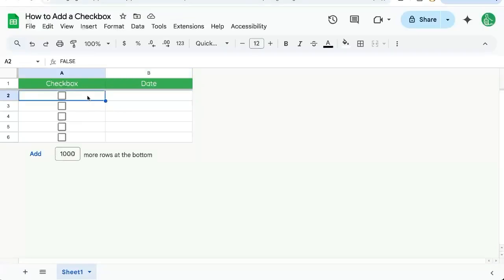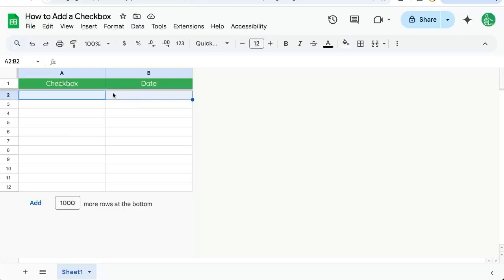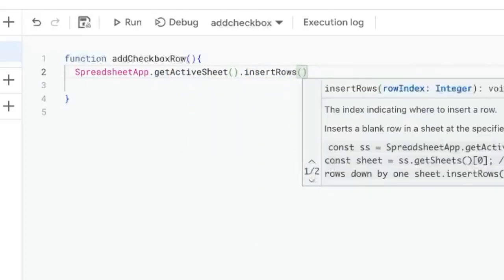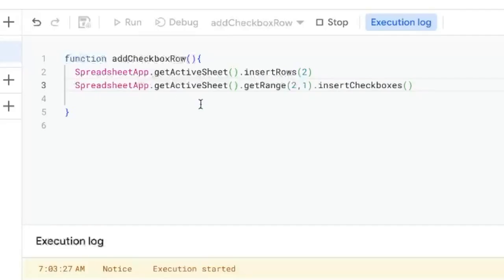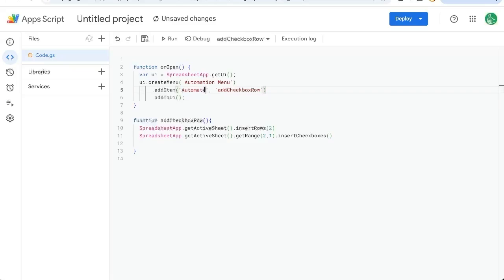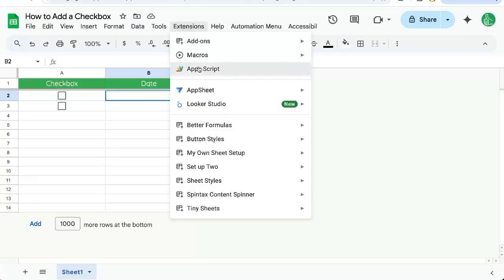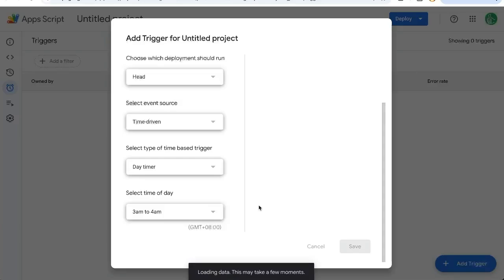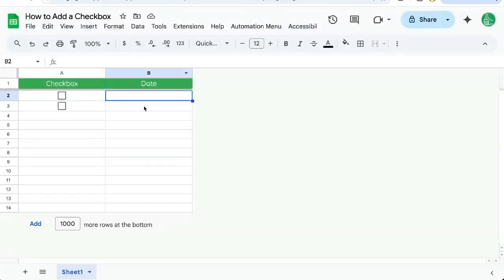How to Insert Check Box in Google Sheets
Learn how to effortlessly add and automate checkboxes in Google Sheets in this step-by-step tutorial. Discover the ease of inserting checkboxes across multiple rows, and enhance your productivity by creating a custom automation script using Apps Script. This video walks you through setting up a custom menu for easy access and scheduling automated checkbox insertions. Perfect for anyone looking to streamline their Google Sheets workflow with simple yet powerful code snippets.

00:00 Introduction to Checkboxes
00:03 Inserting Checkboxes Manually
00:34 Automating Checkbox Insertion with Apps Script
01:48 Creating a Custom Menu for Automation
02:44 Setting Up Daily Automation
03:53 Conclusion and Further Learning